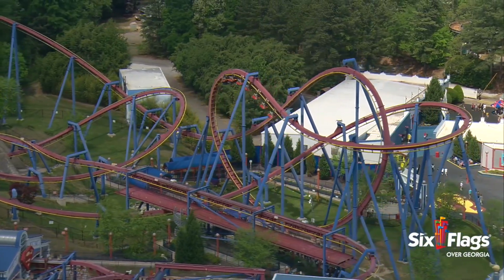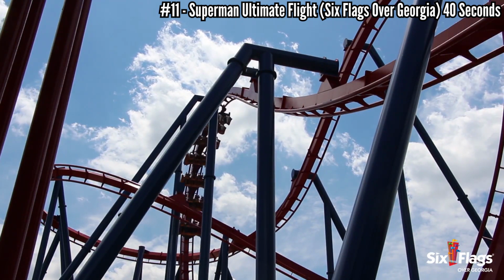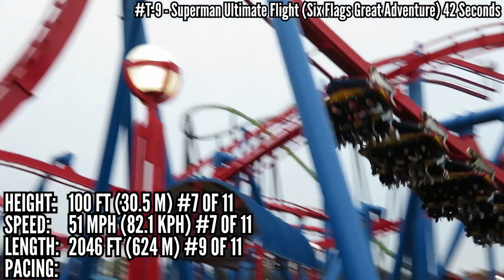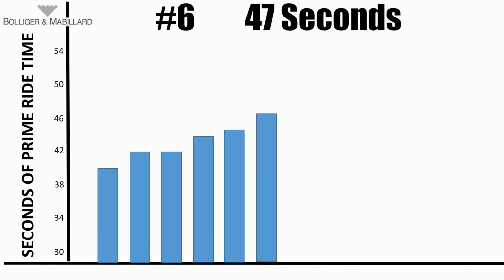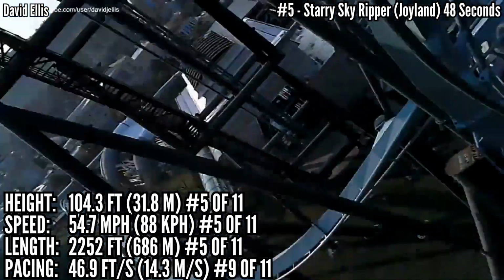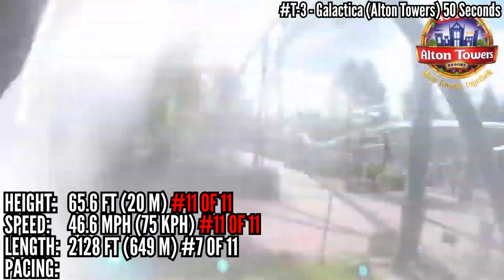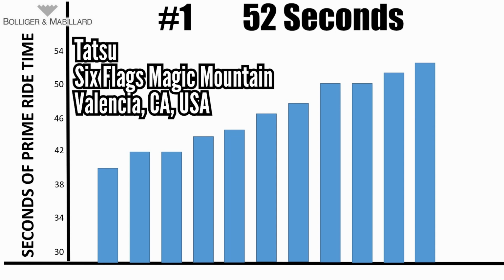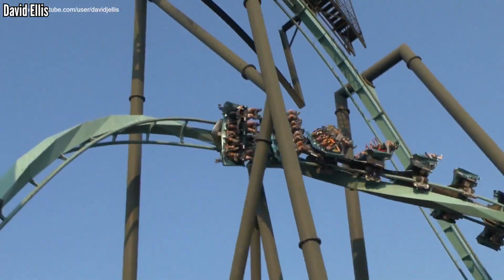The World's B&M Flying Coasters - By The Numbers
There are 11 B&M flyers out there, so today let's rank them up by the numbers.